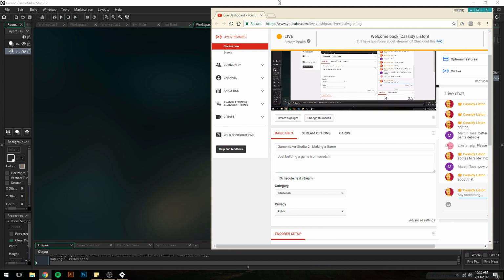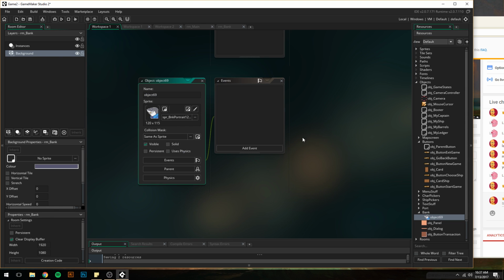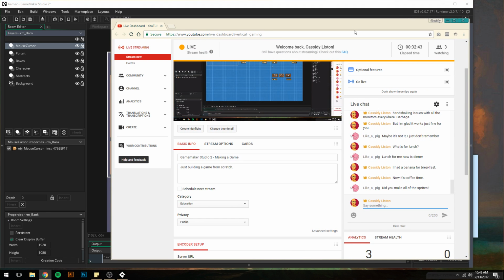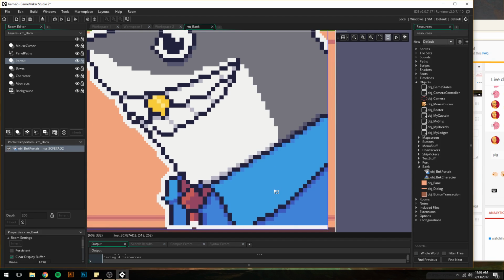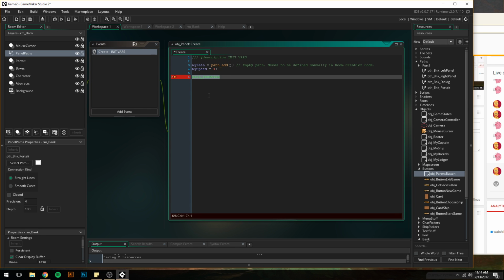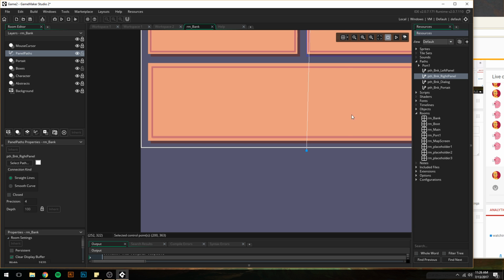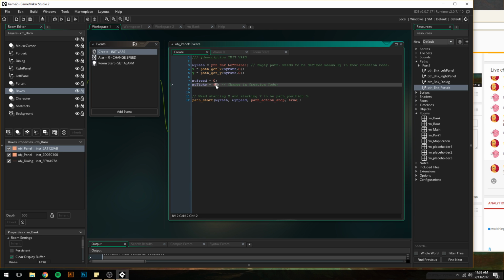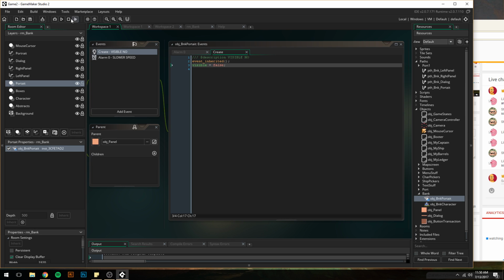Gamemaker Studio 2 - Making a Game